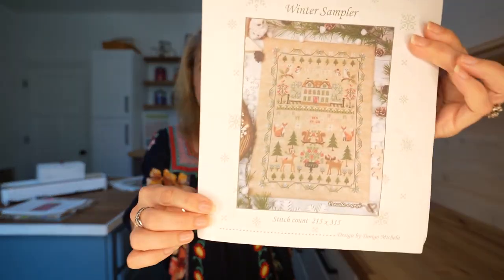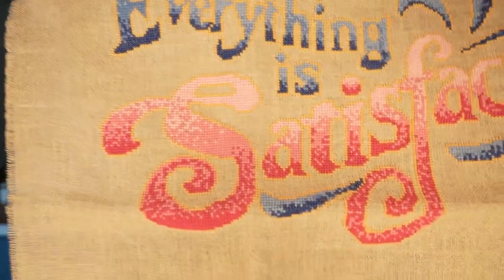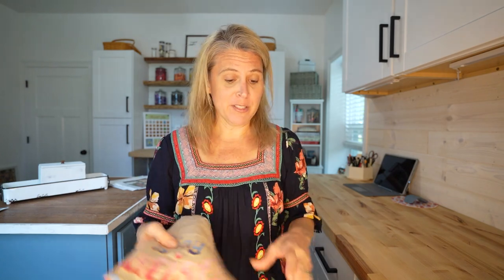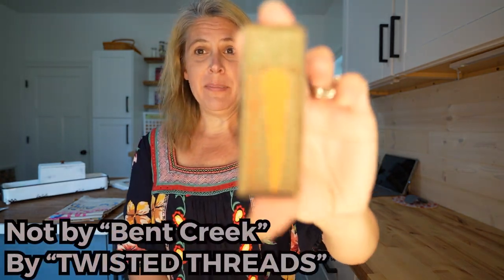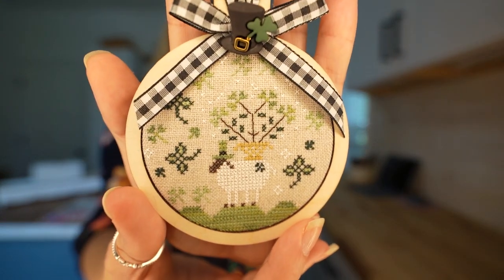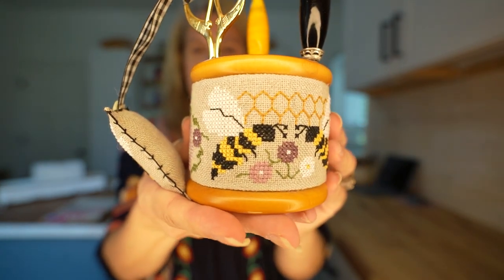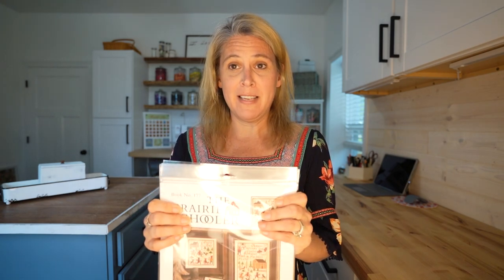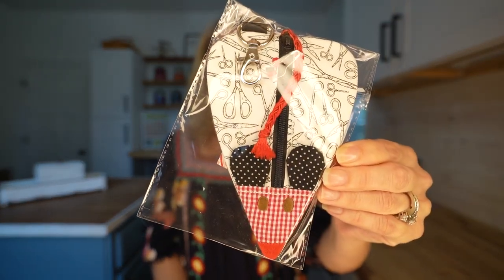FlossTube #20: Winter Sampler Update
Finishes:
Everything is Satisfactual by World Showcase Designs
Halloween ABC by Lizzie Kate

FFO’s
Felt Pincushions by Just Another Button Company
Tin Pin Carrot by Twisted Threads
Bee Spool and Scissor Fob by Rovaris
Holiday Hoopla:  St. Patrick’s Day by With Thy Needle and Thread

WIPS Mentioned:
Winter Sampler by Crocette a gogo
101 Alphabets by Rosewood Manor

Favorites:
Millys and Mollys (scissor cases) by Stick Horse Designs
Brick City Cross Stitch, Inc., Ocala, FL

Haul
January-December by The Prairie Schooler
Little Witch Ornament Kit by Praiseworthy Stitches